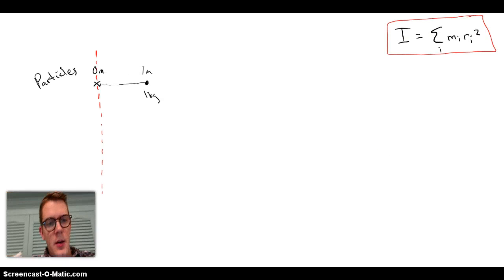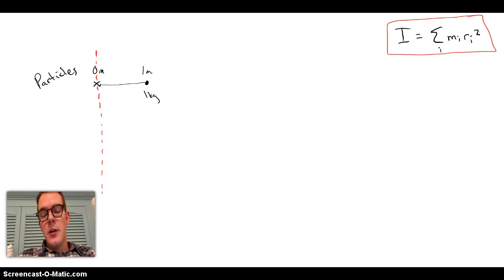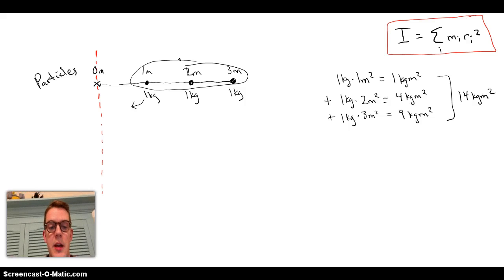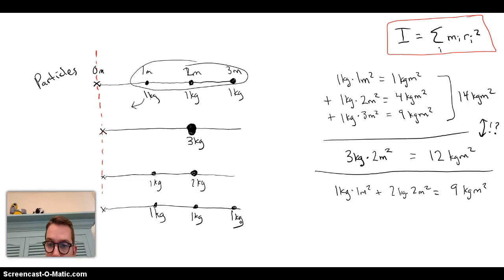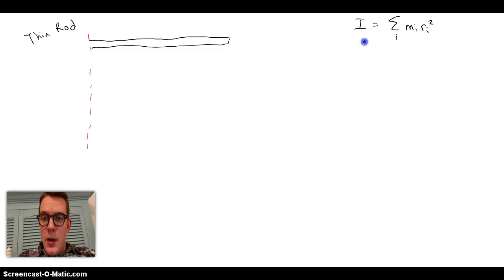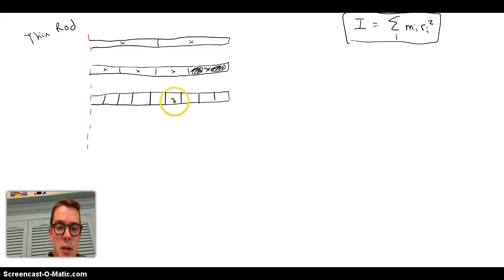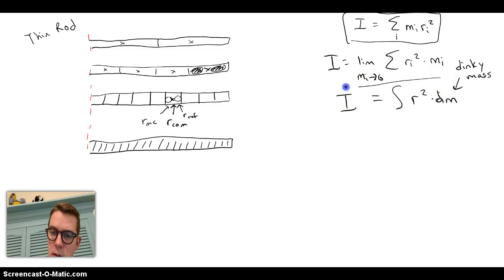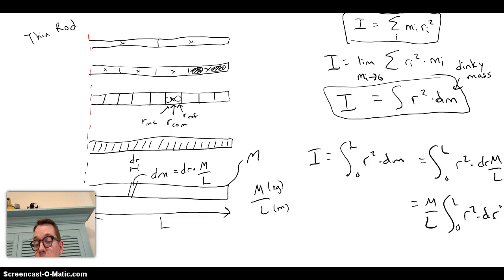Moment of Inertia examples